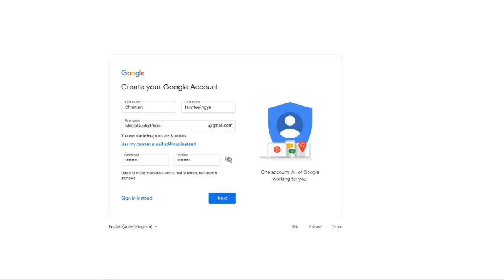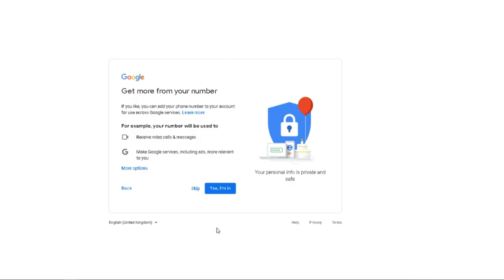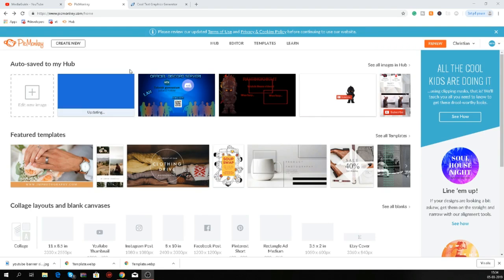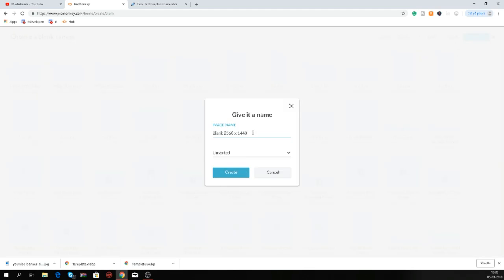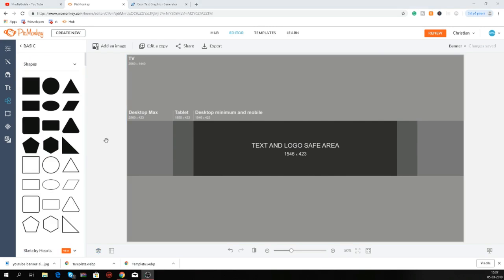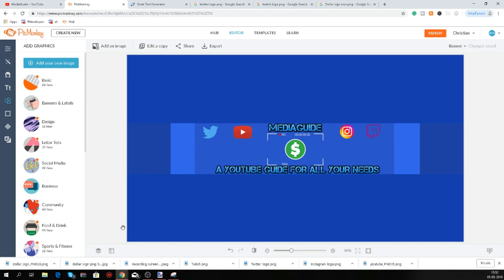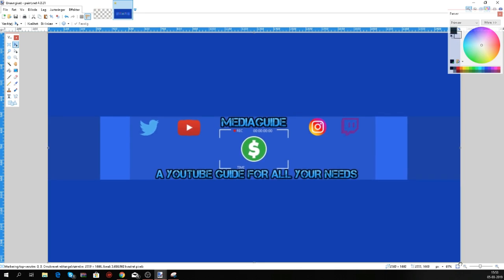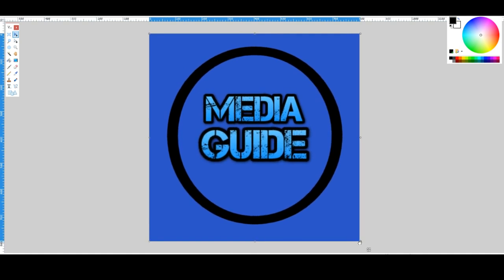Become a FAMOUS YOUTUBER today! Some beginner tips!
On my channel, I present different topics and different ways for everything! In order not to miss it, please leave subscription! And if you like the movie, leave your thumb up!